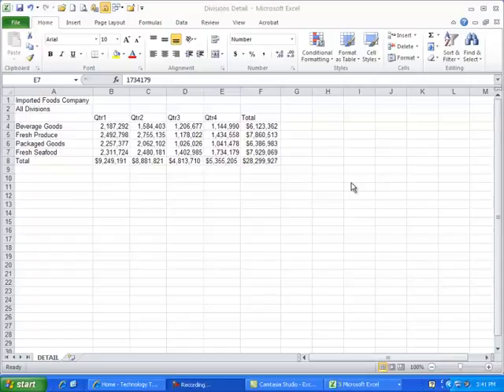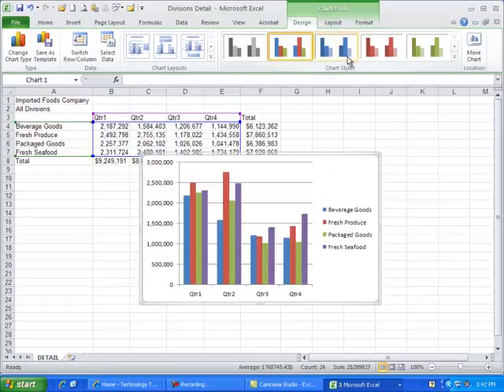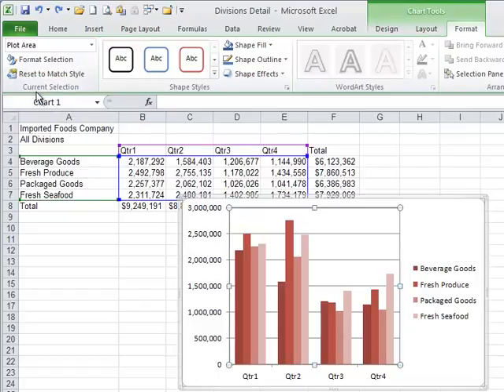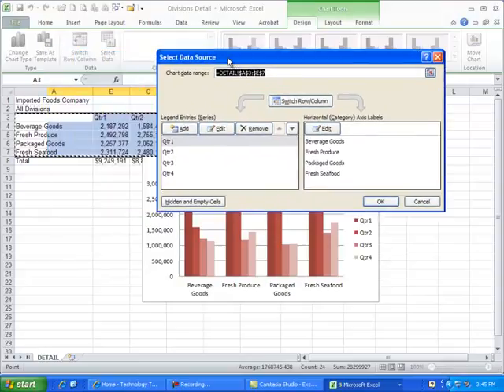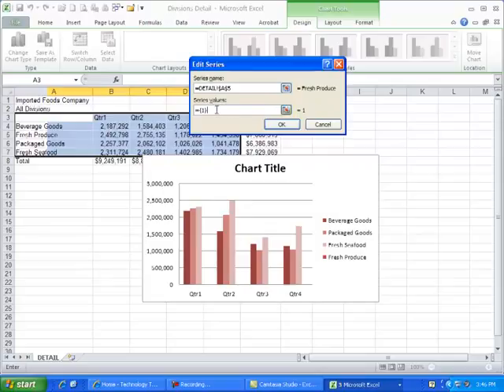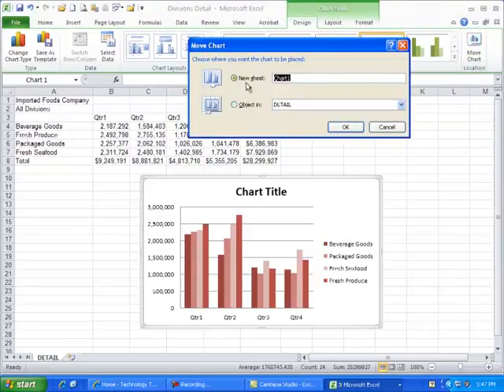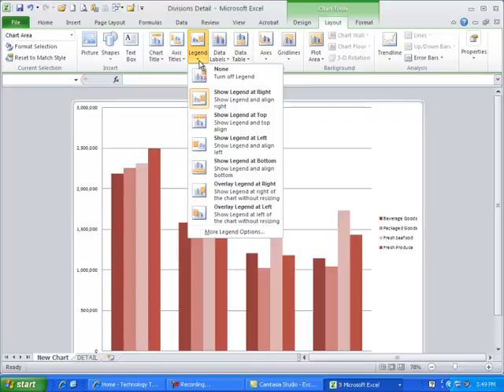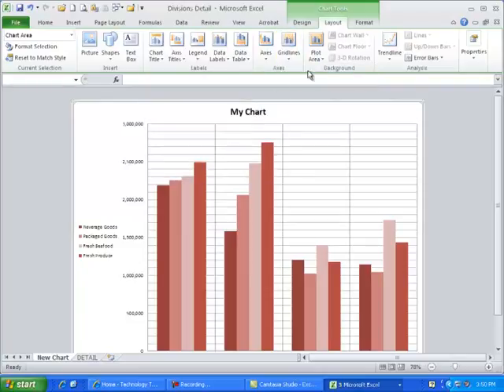Basic Excel Charts 9